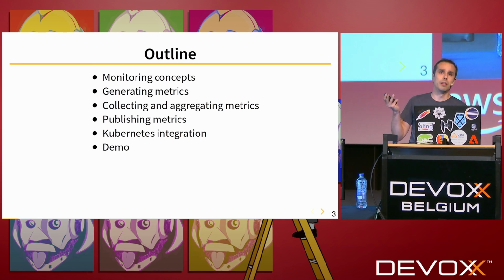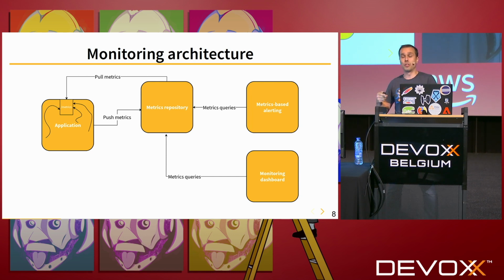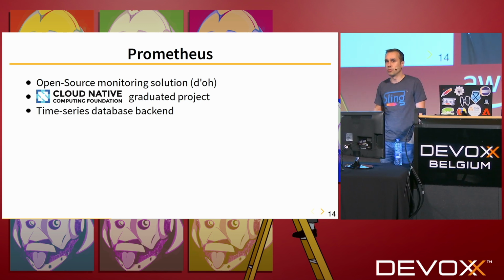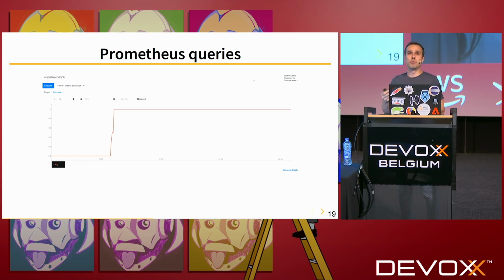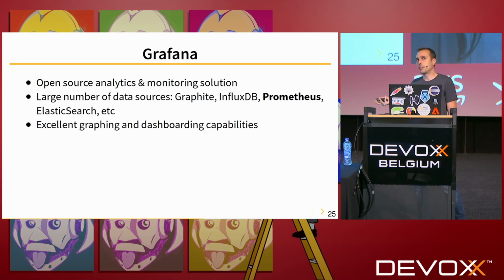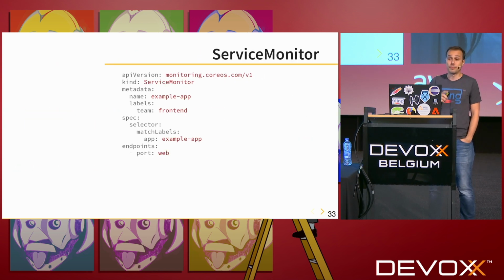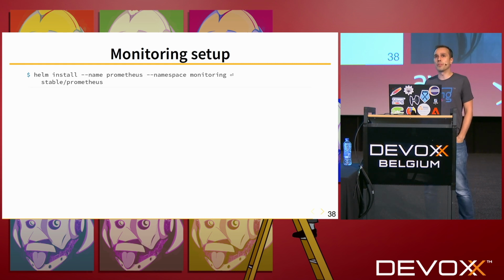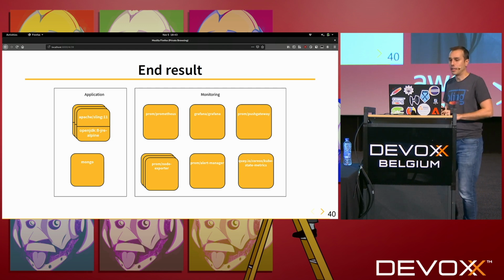Crash course in Kubernetes monitoring by Robert Munteanu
Microservices were born out of a need to enable modularity at a technical and business level. With their mass adoption tehnical patterns and solution have started to emerge, and management using Kubernetes is one of the most encountered. Monitoring application state becomes tedious when using approaches designed for individual servers and deployments.

Prometheus and Grafana are cloud-native solutions that make monitoring of Kubernetes deployments a simple and very fruitful task.

After this talk participants will understand how to instrument their applications, gather metrics and act on high-level aggregate information.

Working as a Senior Computer Scientist at in the AEM Cloud Foundation team at Adobe, Robert Munteanu is a software developer with a passion for Open Source. He contributes to multiple Open Source projects, such as Apache Sling, Apache Jackrabbit, MantisBT and the Eclipse Plugin for ReviewBoard. Robert is a frequent conference speaker, having spoken at Devoxx, ApacheCon and EclipseCon.